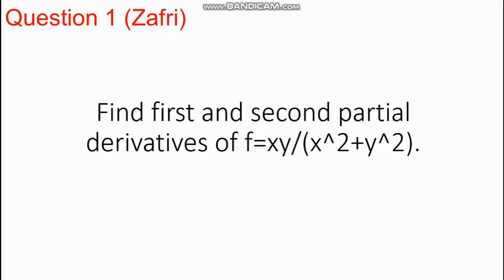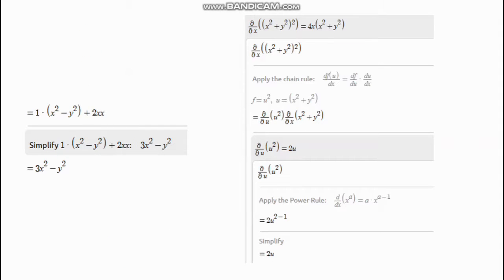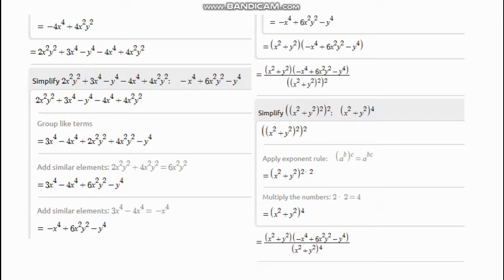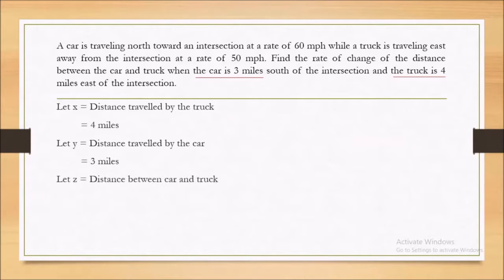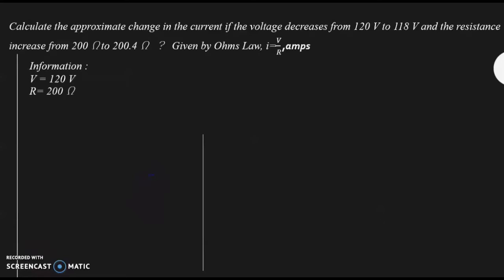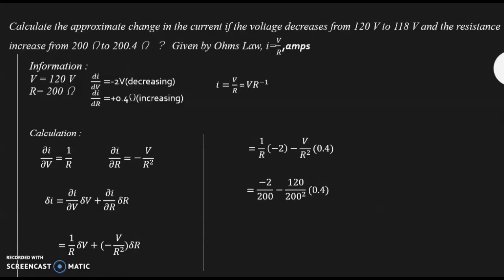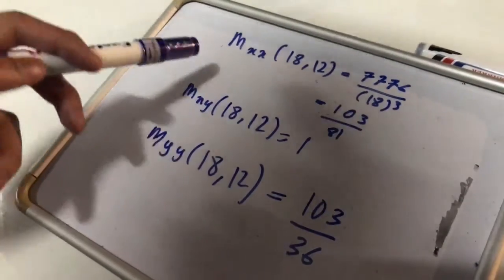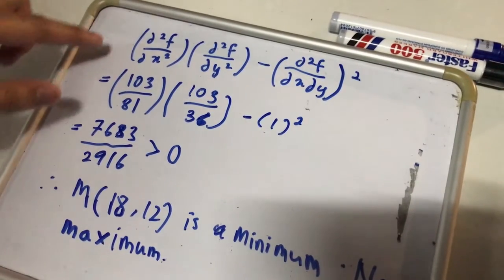Calculus Application Engineering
Hi, we are from UniKL MFI
This video show on how Calculus is applied in engineering.
Presenter :
1. Zafri
2. Firdaus
3. Nazrul
4. Haziq